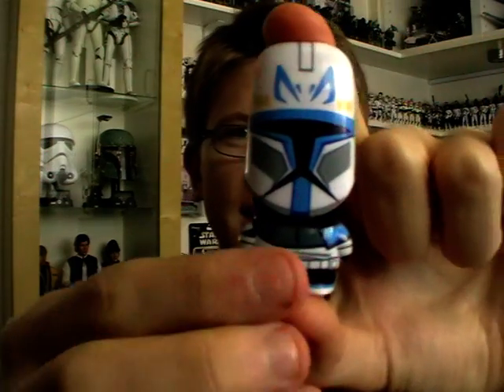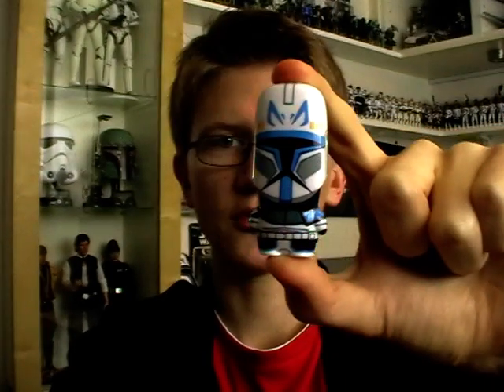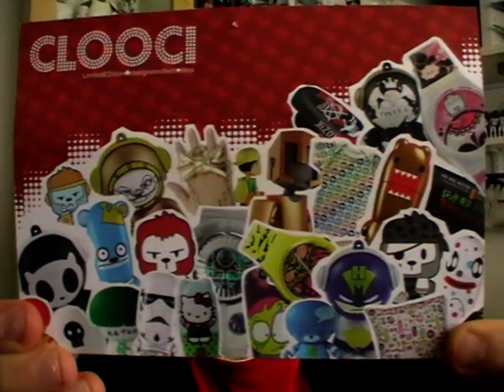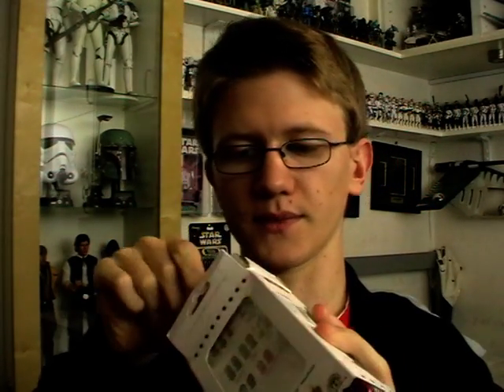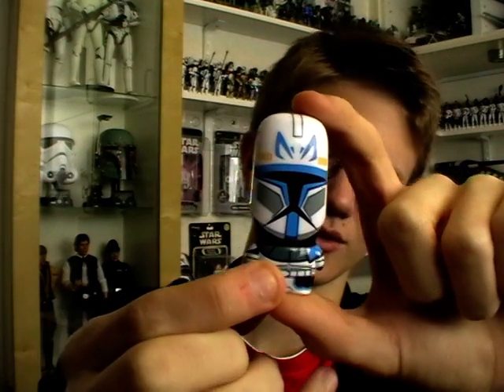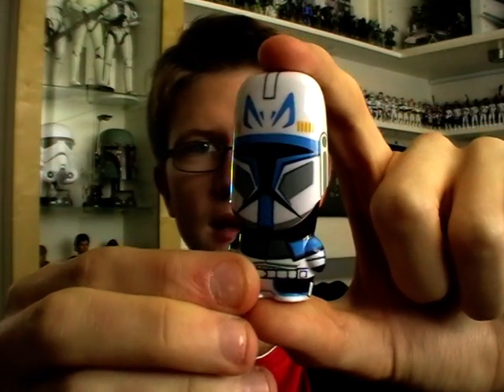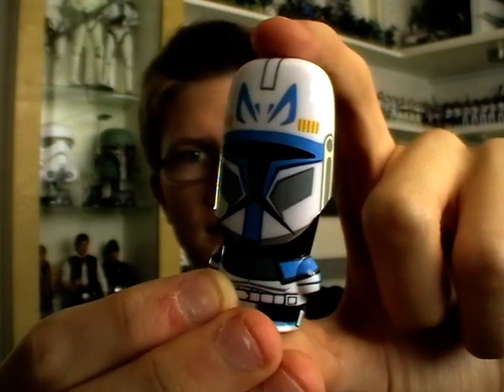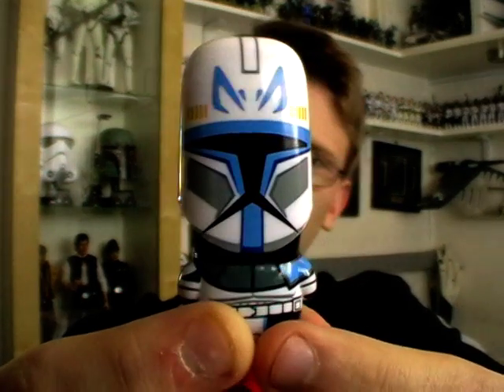Captain Rex "Mimobot" USB 2GB Flash Memory Drive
NO MORE FAVOURITE CHARACTER COMMENTS PLEASE, THE WINNER OF A MIMOBOT USB FLASH DRIVE IS LORDEXITIUM, CONGRATULATIONS!
A BIG thanks goes to Sean at Mimoco for providing me with one of these USB Flash drives to review for them! Cheers Sean!
To check out Mimoco & see all the other great designer USB Flash Drives AND more, visit